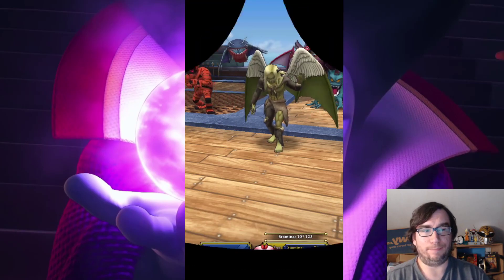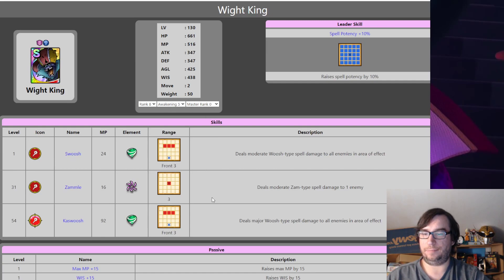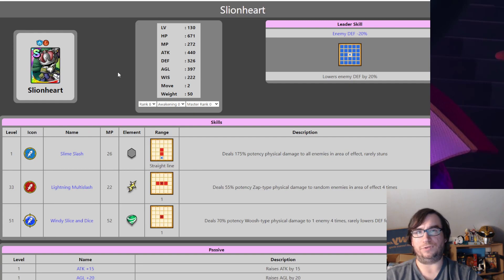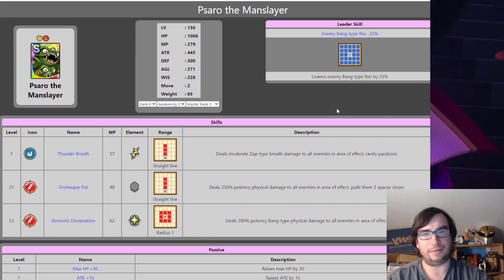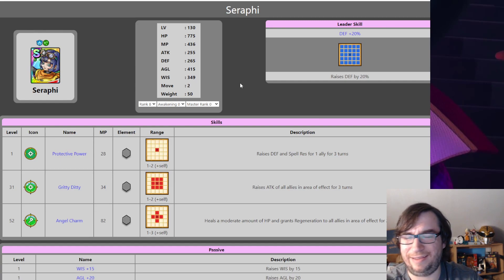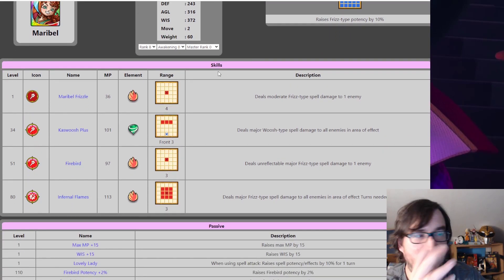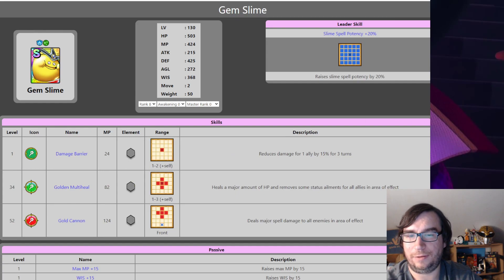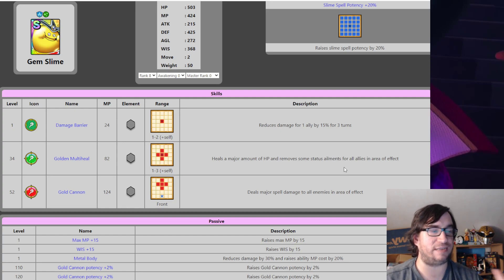What still needs a Blossom?!? (Dragon Quest Tact DQT)